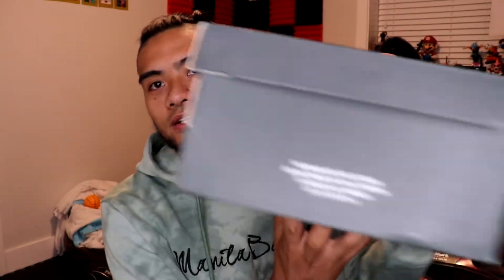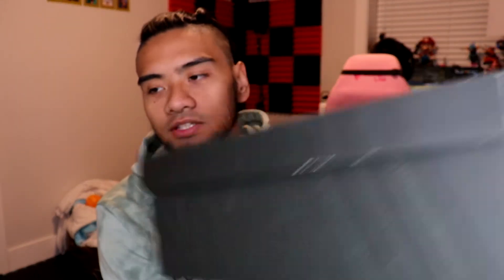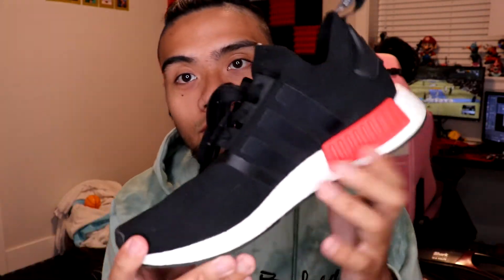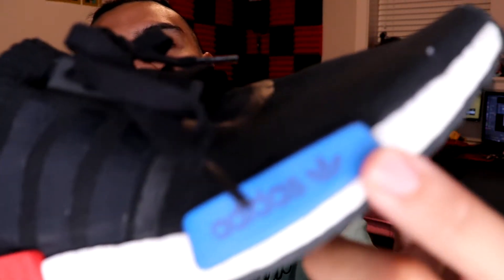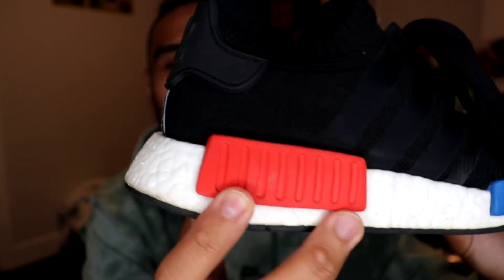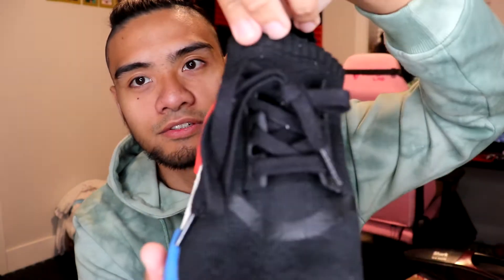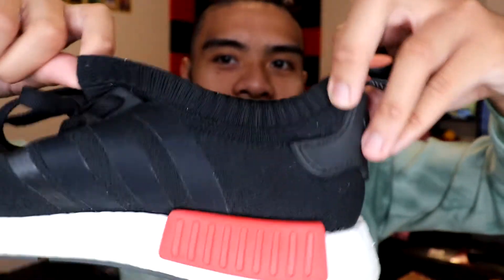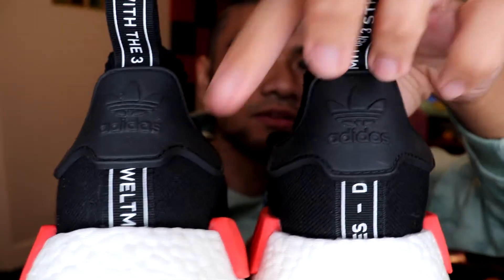ADIDAS OG R1 PK NMD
THE OG COLORWAY RE RELEASE THANK YOU END CLOTHING FOR GIVING ME MY FIRST EVER RAFFLE W!

RECORDING DEVICE:
CANNON REBEL EOS T7
Lighting: MOUNTDOG 18" Ring Light Kit 55W Bluetooth LED Ringlight Lighting with Tripod Stand Dimmable 3200K/5500K YouTube Circle
About this channel:
2020 I started up this channel devoted to sneaker collecting, unboxing, vlogs, and raffles. Join me on my quest to finding the coolest shoes anywhere from the online shops, to raffles, down to the thrift stores! I will bring you content every week so be sure to tune in!
Air Jordan nike cortez vapormax lebron kobe anthony davis nba reebok adidas ultraboost ultra boost air max prime knit fly knit fly westbrook kanye yeezy fashion fit outfit how to wear style stylist model budet nmd dna parlay hike running basketball casual street wear suede leather nylon material vans celebrity shoes collaborations